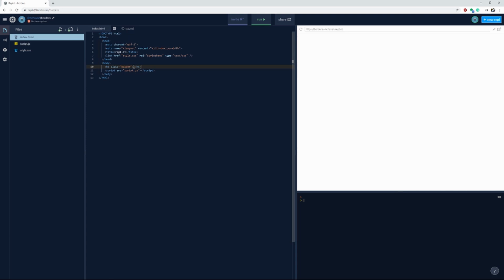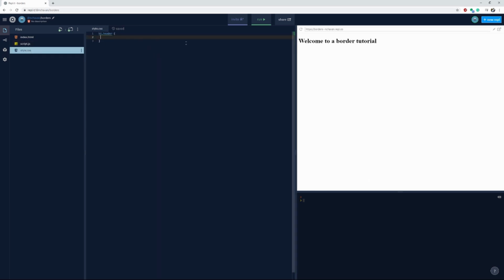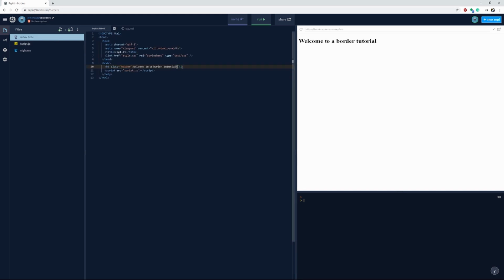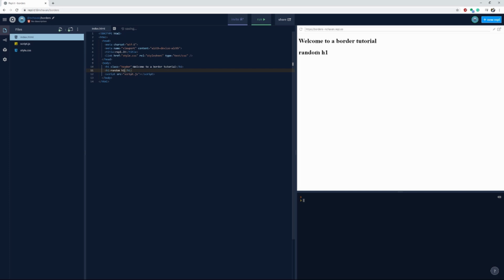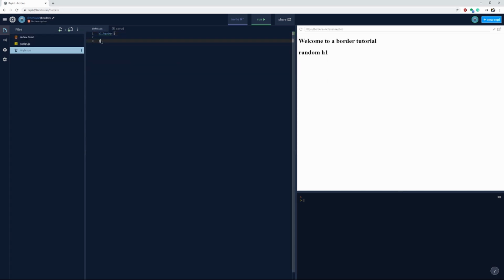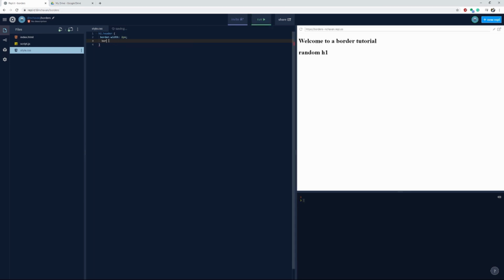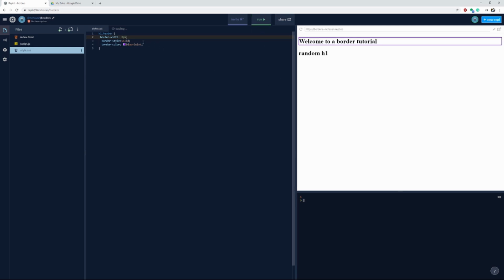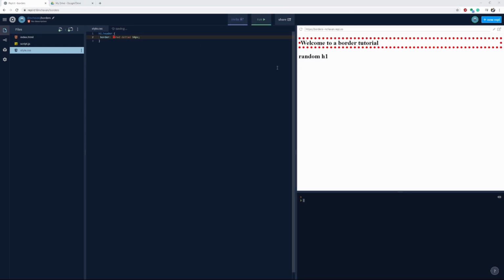Creating Borders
This video will teach you(very simply) how to create borders. That's all :)